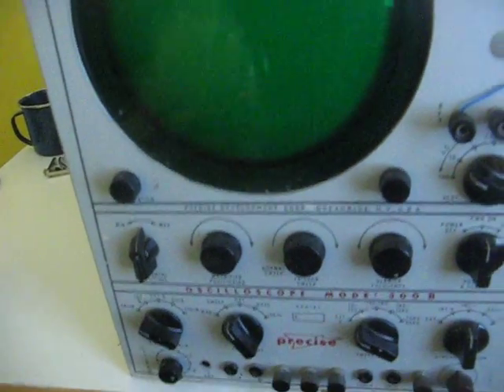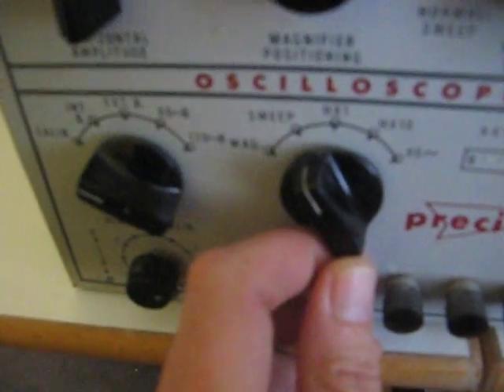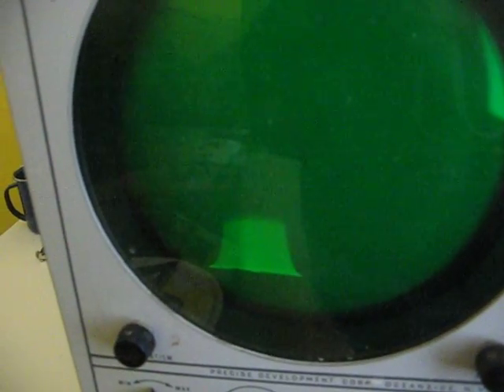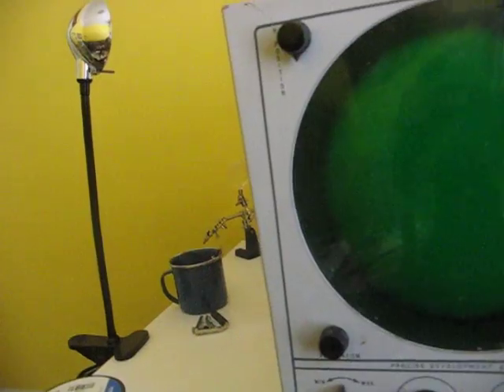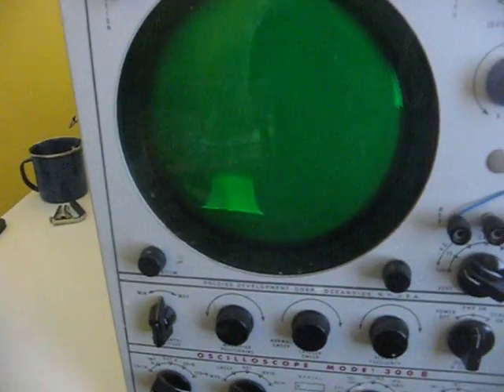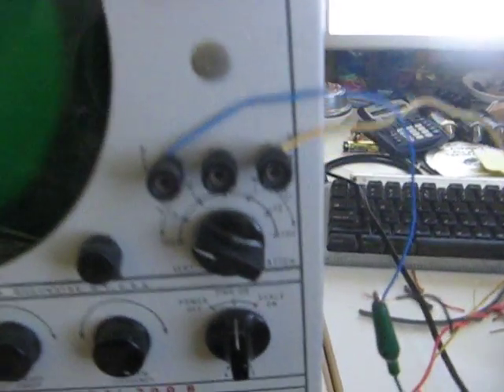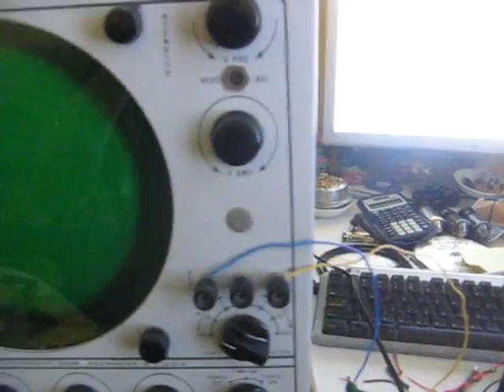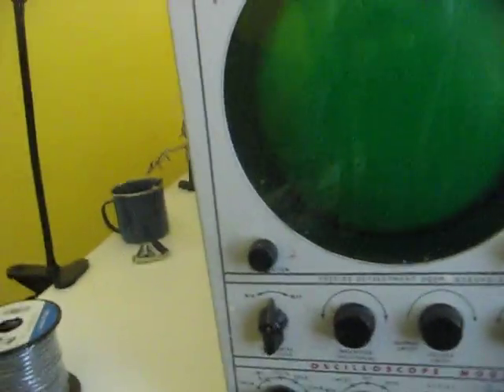Oscilloscope test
Testing the yardsale oscilloscope with some help from the Red Hot Chili Peppers.